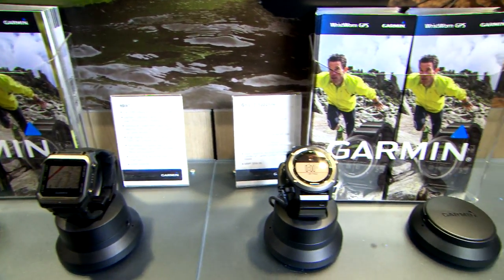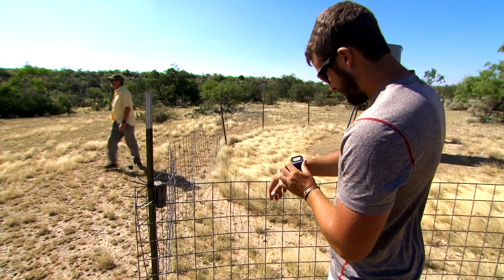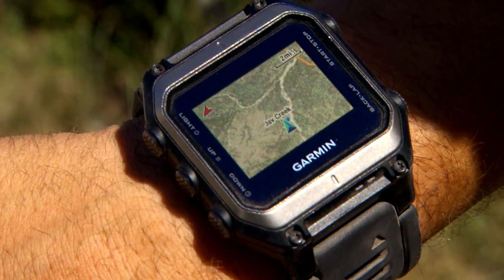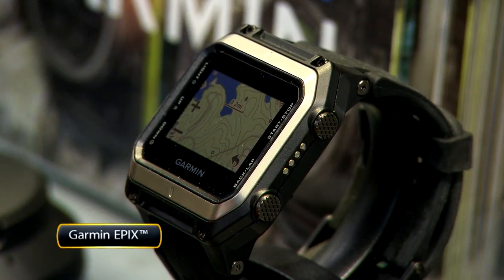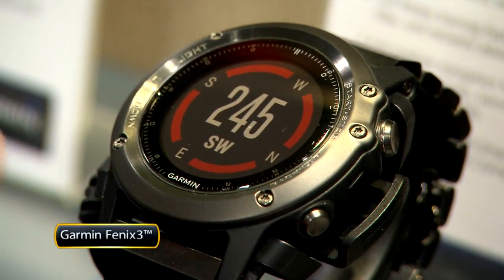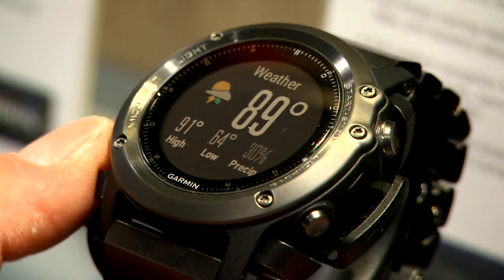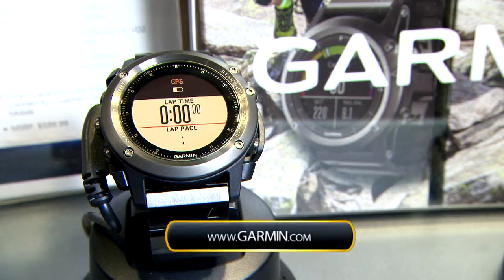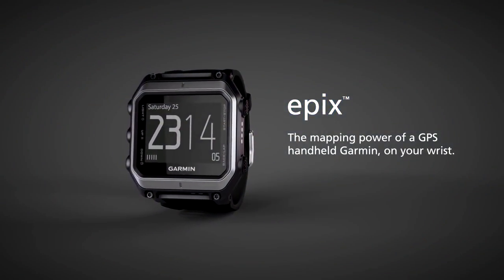Garmin Watches For Navigation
Garmins Wrist Worn Technology is big in today's world.  Garmin is a leader in providing the top products you can find on a wrist today. These products provide today's outdoors men and women and advantage from fitness to the the outdoors.

Every episode of Cabela's DeerGearTV offers insight into ne
products for deer hunters, how to choose a hunting rifle, what to do when deer hunting, how to deer hunt, what to wear when deer hunting and insight in tactics for deer hunting.